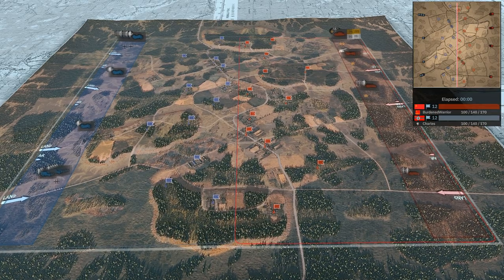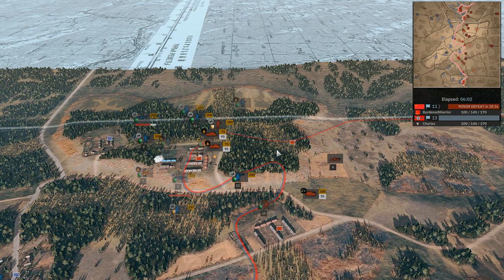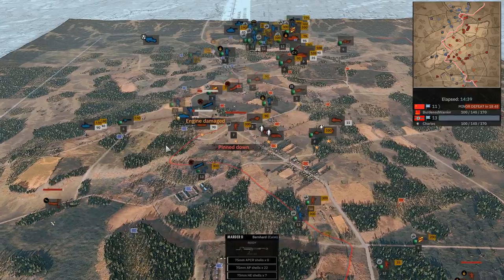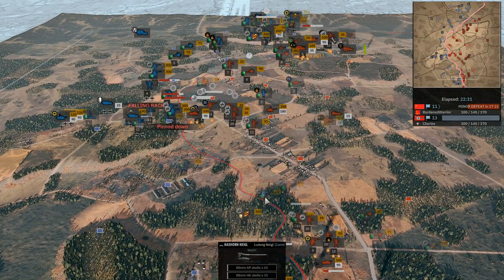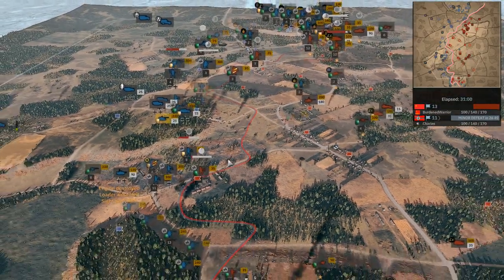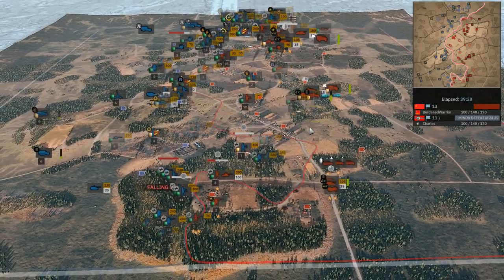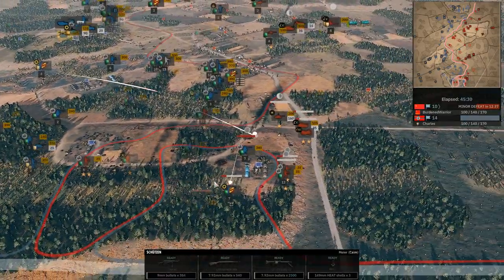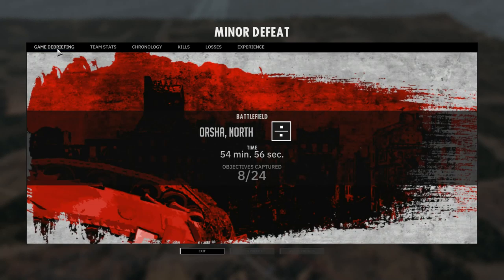(Orsha Cup) Charles vs Burdened - Steel Division 2 Cast (With Khan)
The longest stare off.